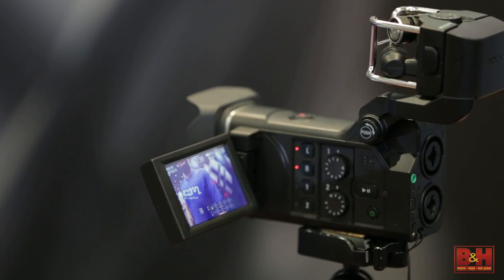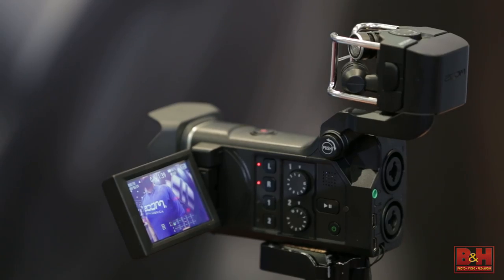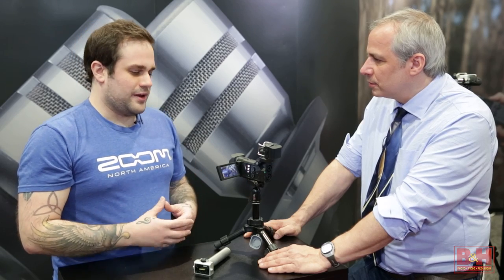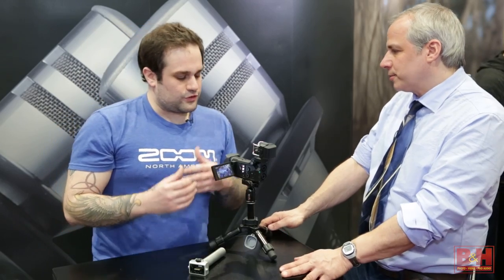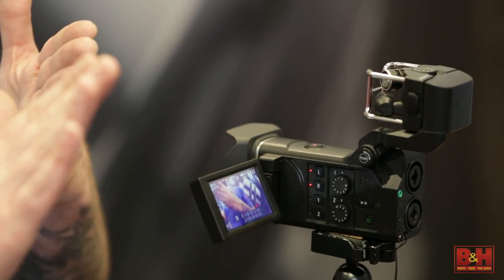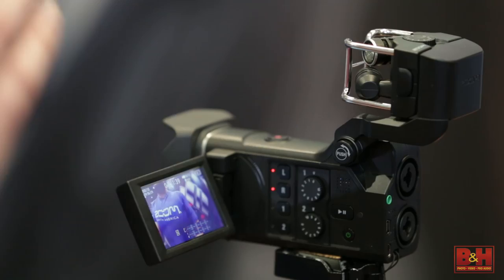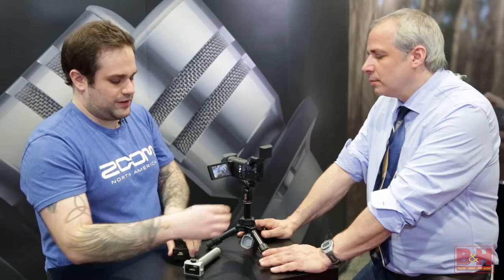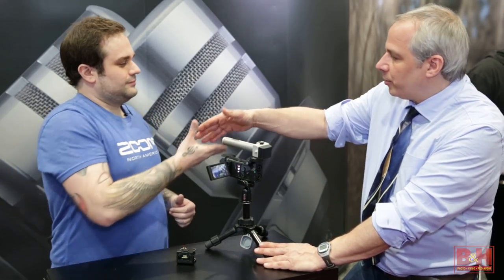NAB 2015: Zoom Q8 Handy Video Recorder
B&H Photo's Steven Gladstone is on the NAB 2015 floor with Zoom's Erich Barto to discuss their newly available Q8 Handy Video Recorder.